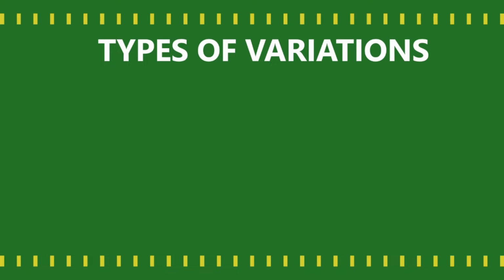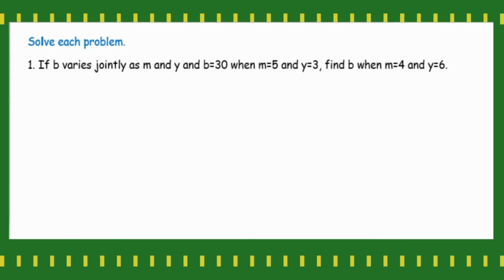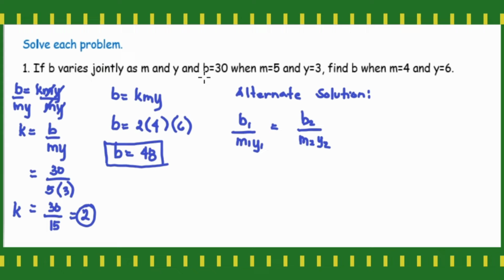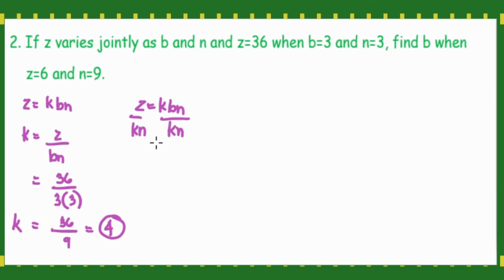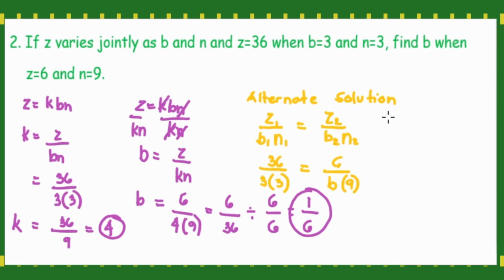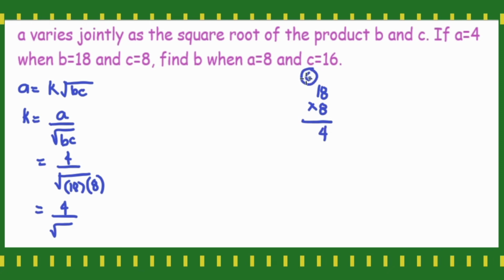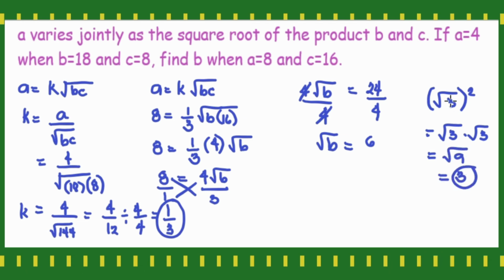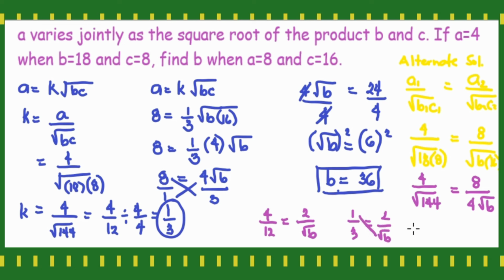Joint Variations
After watching this video you will be able to:
a. translate mathematical statements into equations; and
b. solve problems involving joint variations